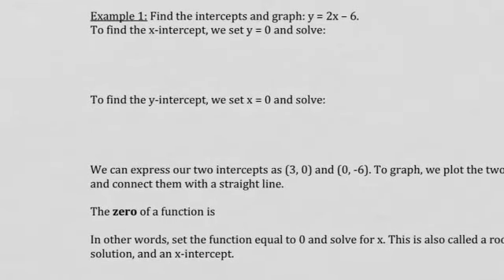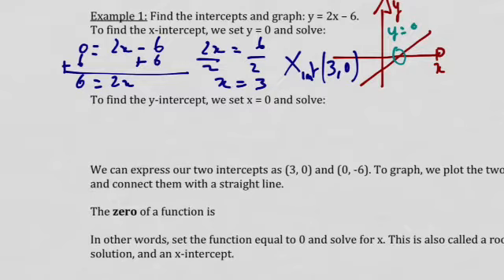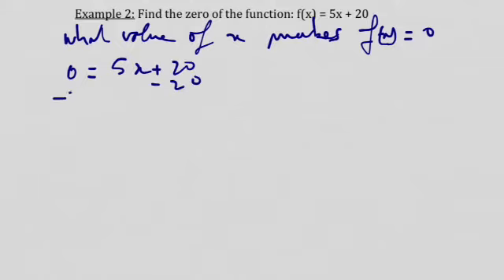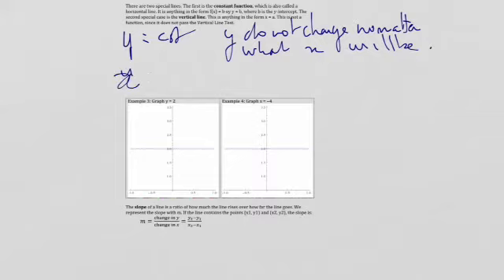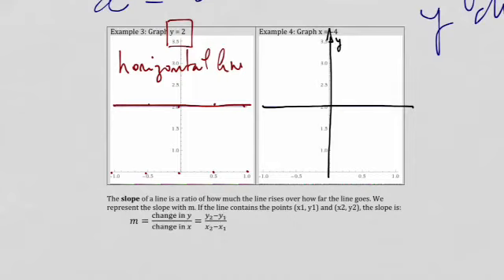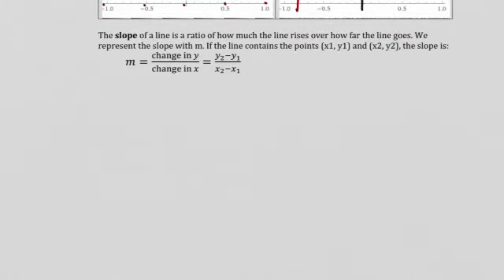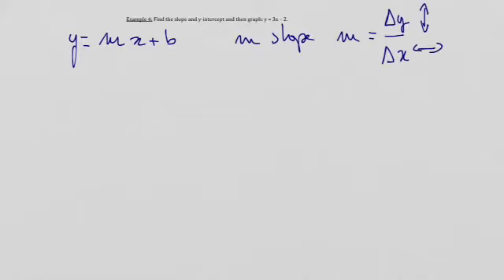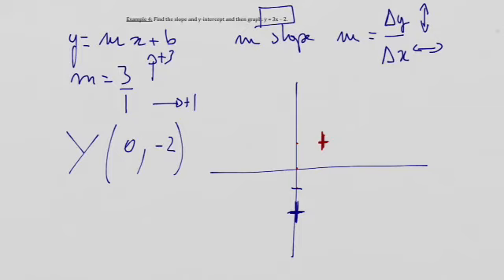WB 102 section 1.3